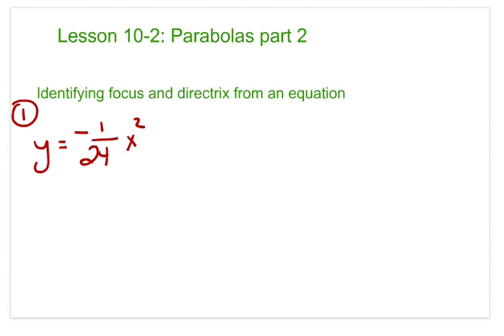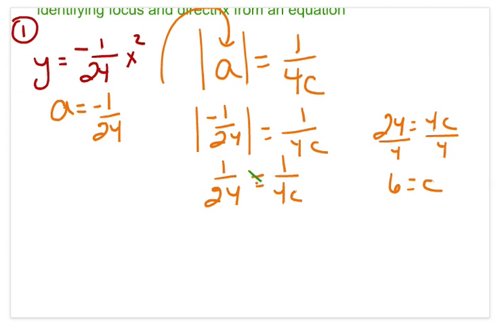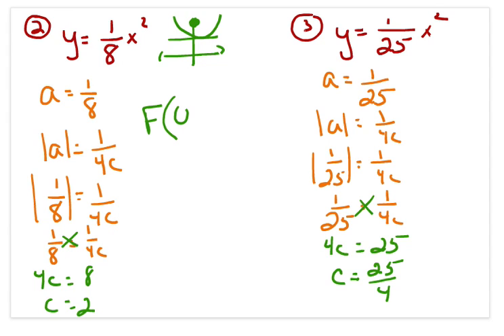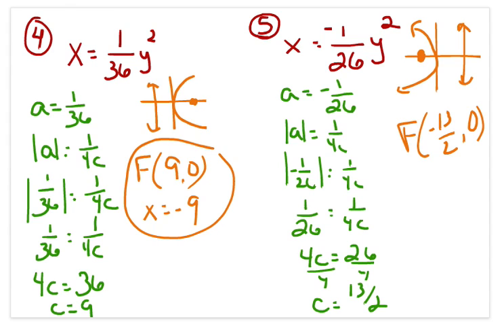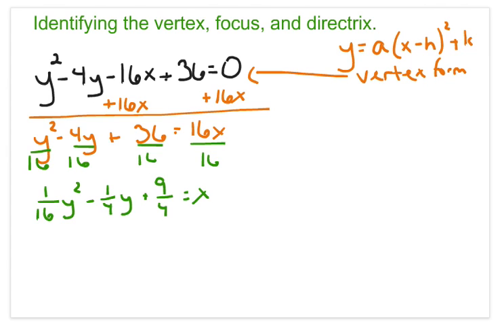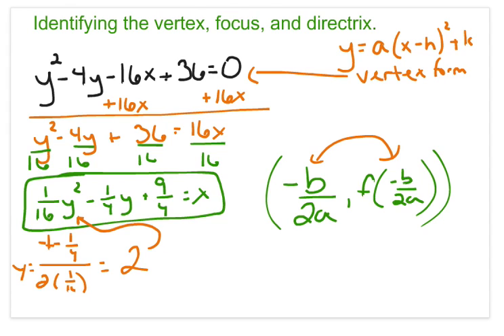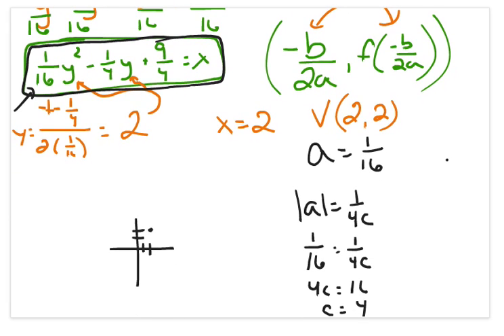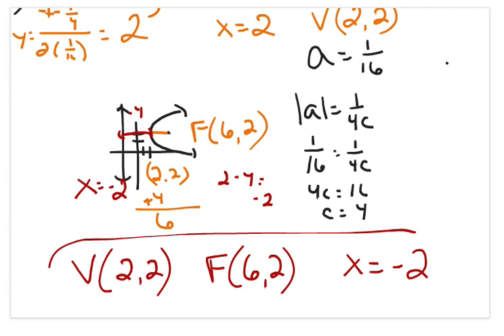AAT: Lesson 10-3: Parabolas Part 3 of 3